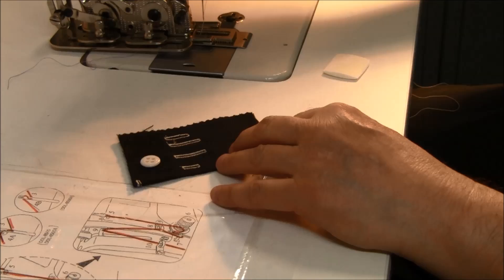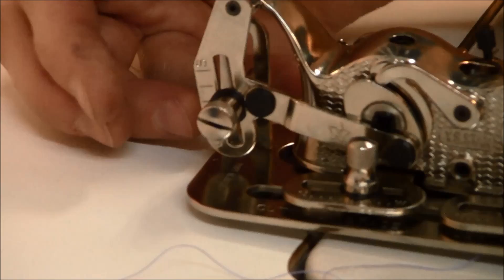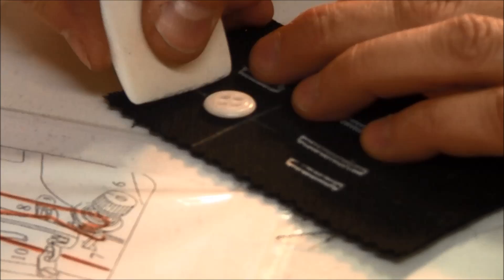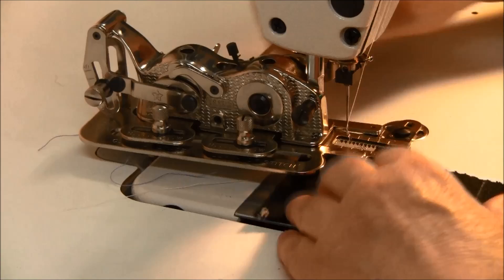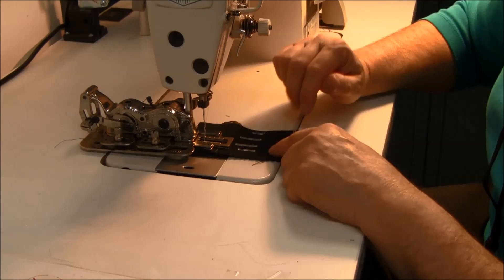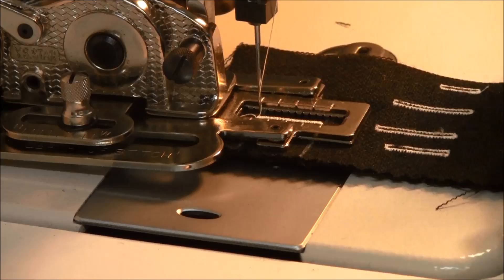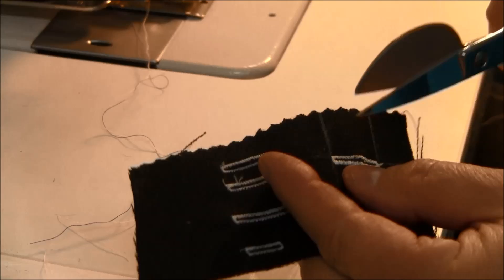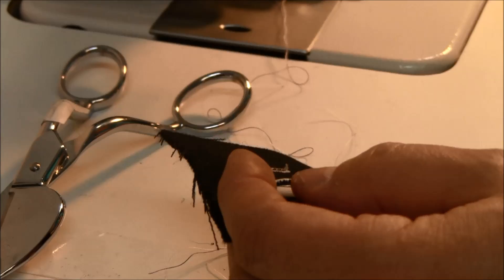Industrial Button Holer